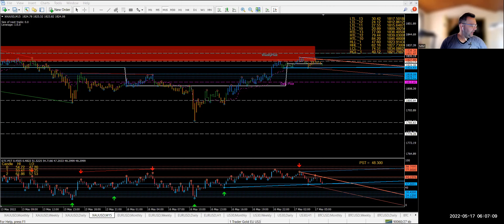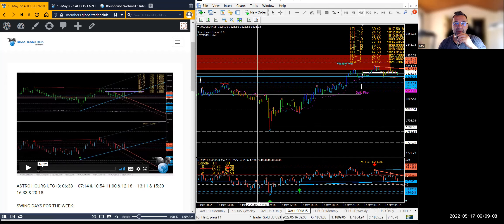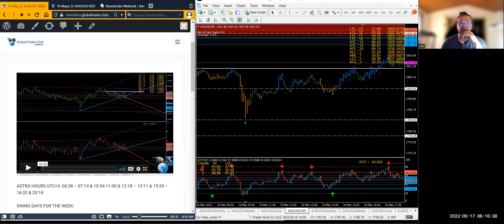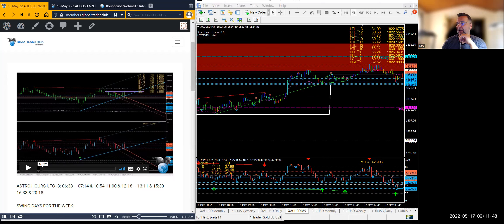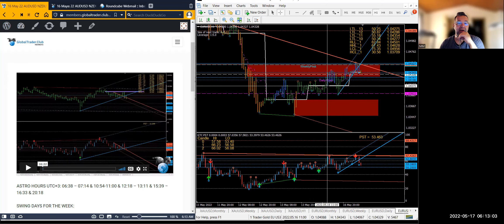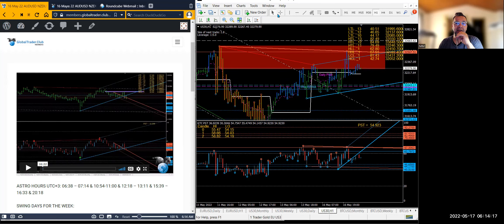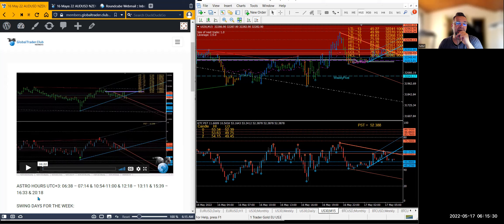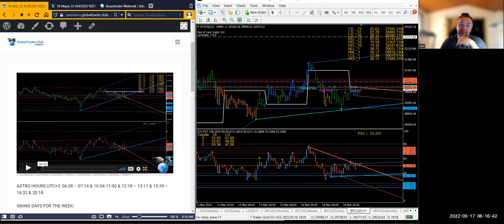ASTRO TECHNICAL ANALYSIS GIVES SAFE & GREAT RESULTS! USE FINANCIAL ASTROLOGY & TECHNICALS GTC WAY!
69 days or 101 days trader career transformation program and become a pro trader.